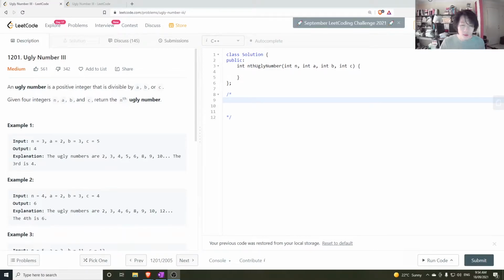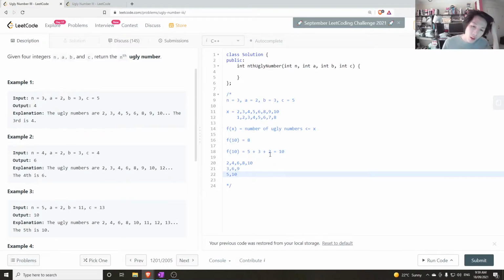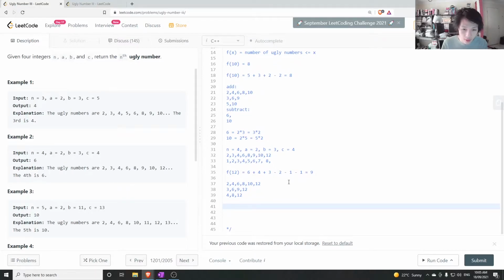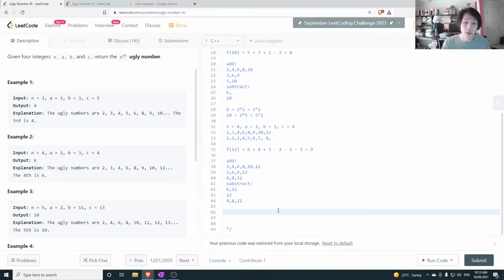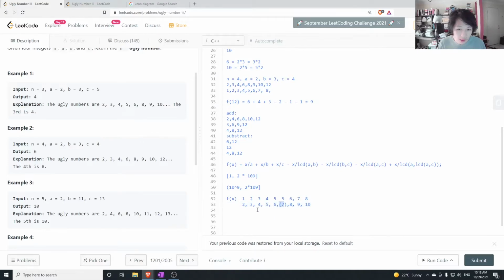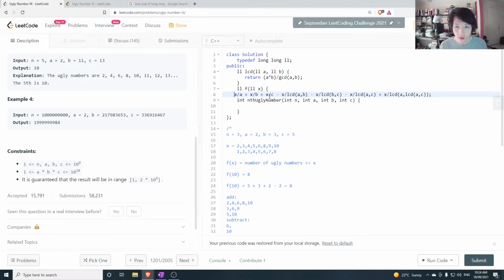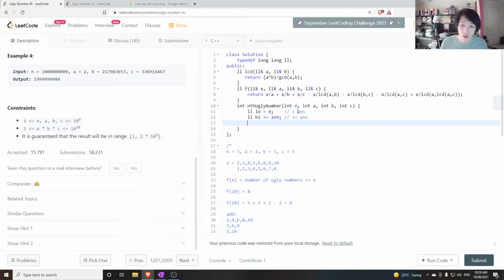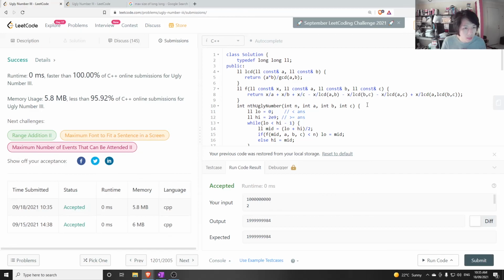1201. Ugly Number III - Daily Leetcode (Day 13)